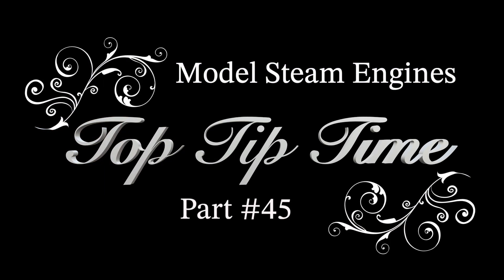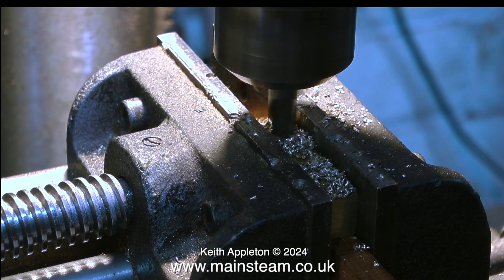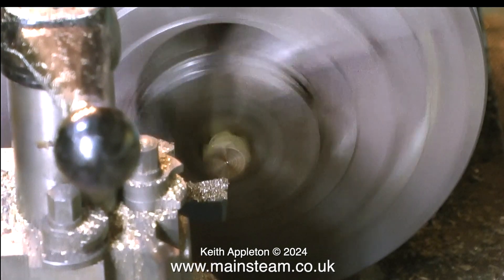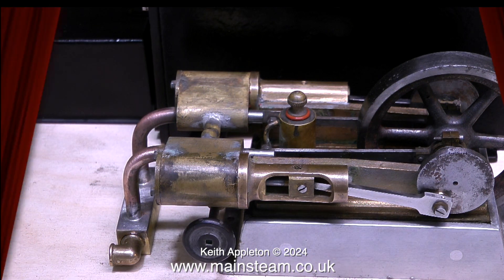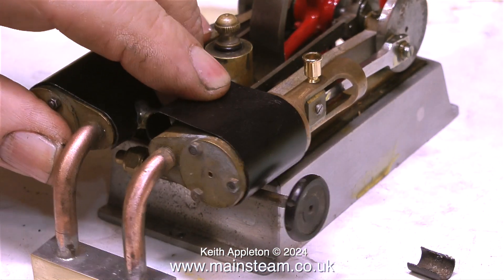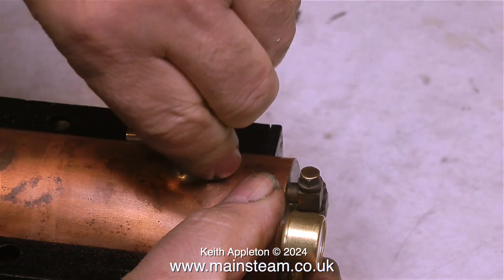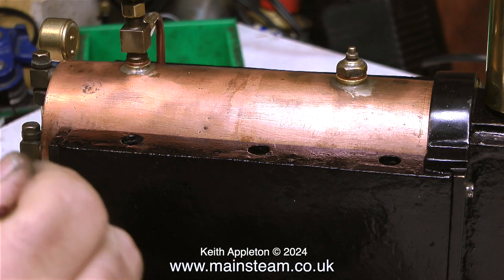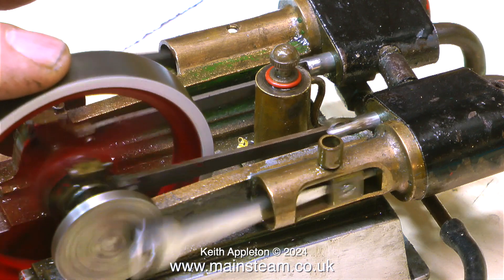MODEL STEAM ENGINES TOP TIP TIME - PART #45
Model Steam Engines   Top Tip Time - Part #45. This video shows some of the Steam Piping jobs on a vintage Bassett-Lowke Steam Plant with plenty of helpful tips along the way.